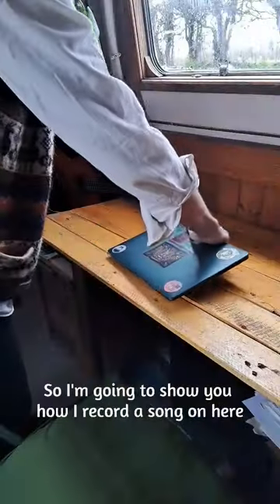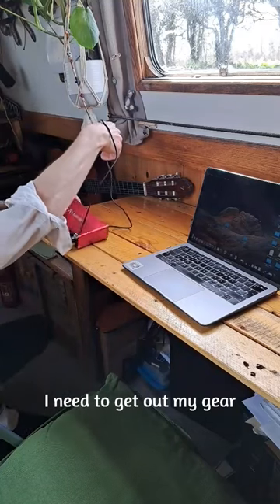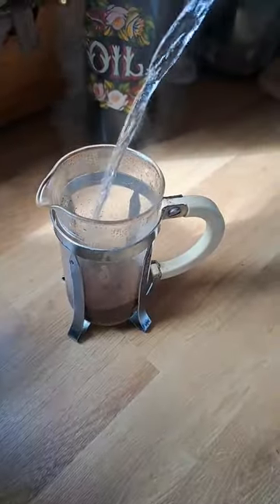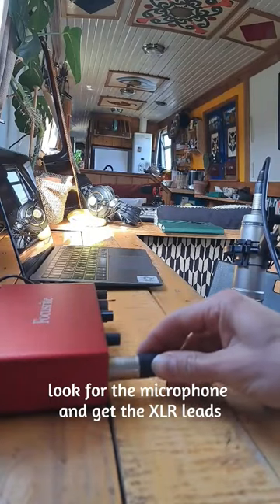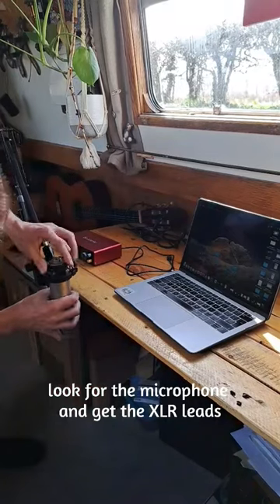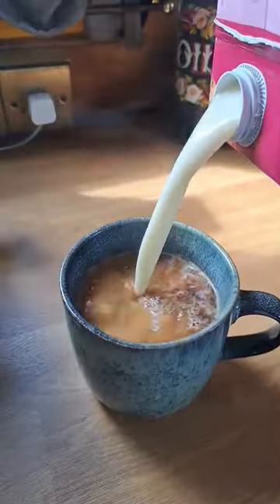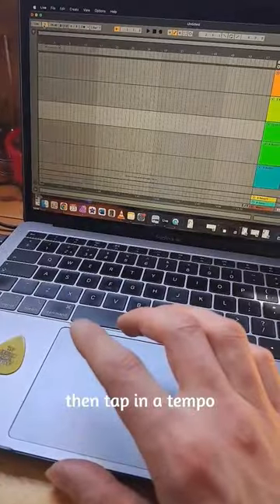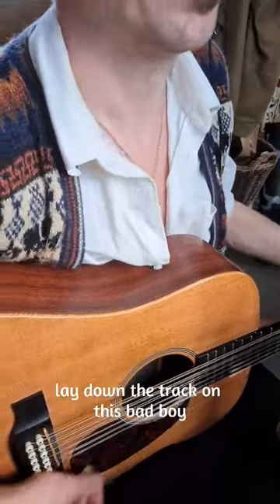Recording a song on a narrowboat. a floating studio! Off grid music, songwriter.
A brief look at how I record on a narrowboat!